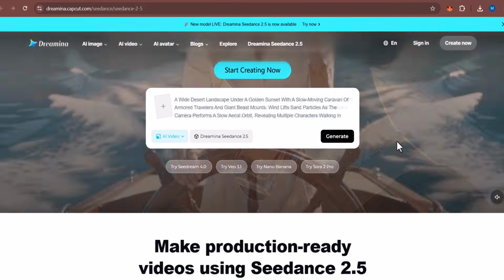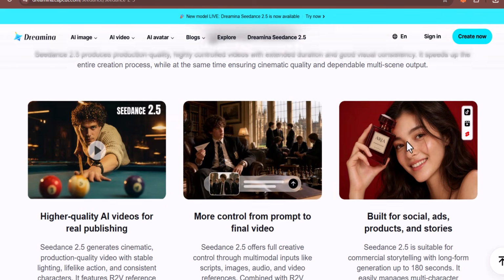How to Replicate Viral Product Ads in Seconds with Dreamina Seedance 2.5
ByteDance's Dreamina Seedance 2.5 launches globally first on Dreamina.
Dreamina gives you unlimited access to all the top Seedance models in one subscription — with one of the most competitive prices available (price matching).
Dreamina Seedance 2.0 starting from just $0.066/sec.Dreamina has rolled out dedicated product upgrades, making it the most optimized and cost-effective platform on the market to run Seedance 2.5 — the 2026 best AI video model for creators as the Seedance 2.0 upgrade.

Discover how Dreamina Seedance 2.5 can help streamline AI-powered product video creation for marketing, e-commerce, and creative projects. ✨
In this video, I walk through a practical workflow that combines Dreamina Seedance 2.5 with GPT Image 2 to transform a simple product recording into a polished promotional video. You'll also see features like multi-asset references, intelligent editing, green screen enhancement, multilingual support, and controllable AI video generation. 🎥🤖

🔍 In this video, you'll learn:
✅ AI-assisted product video workflow
✅ Using GPT Image 2 with Dreamina Seedance 2.5
✅ Multi-asset reference features
✅ Intelligent editing tools
✅ Green screen and lighting enhancements
✅ Multilingual video localization

If you're interested in AI video creation, content production, or creative workflows, this overview will help you understand what Dreamina Seedance 2.5 offers. 🚀